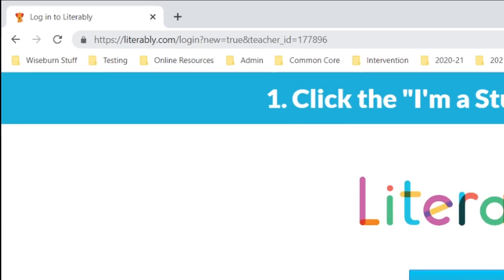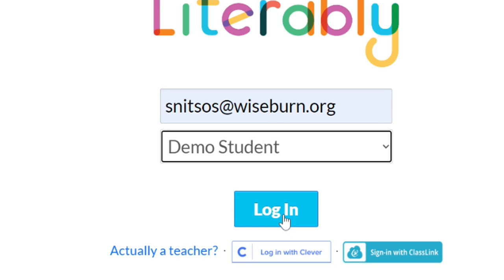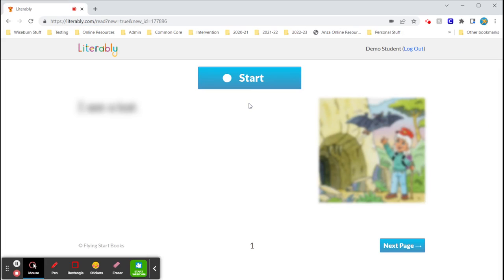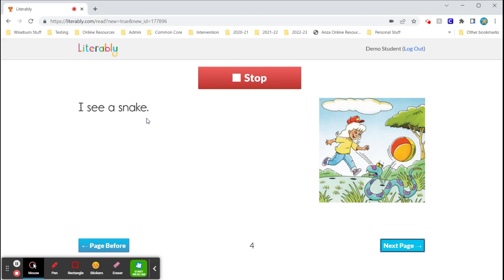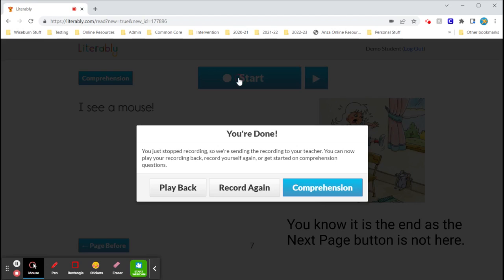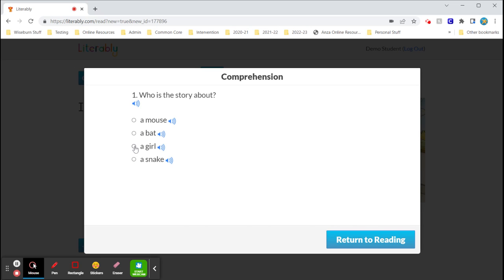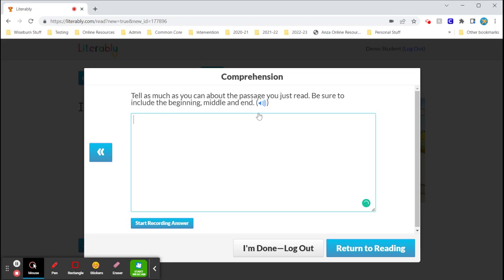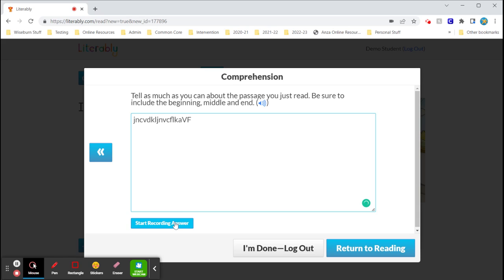Literably Assessment Basics for Students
Showing students how to use Literably for a reading assessment.